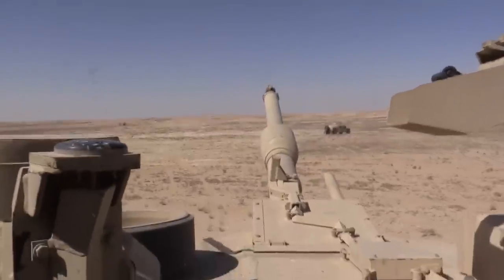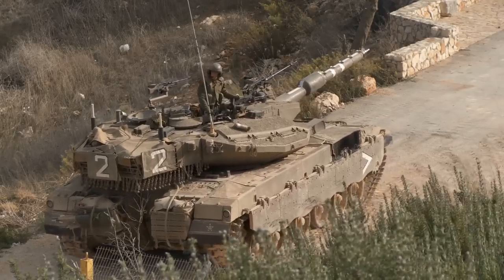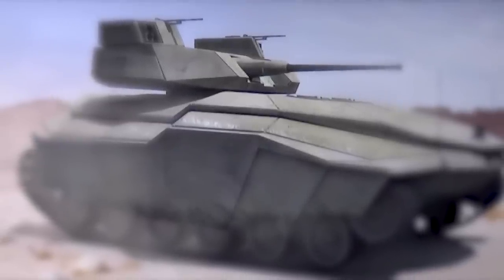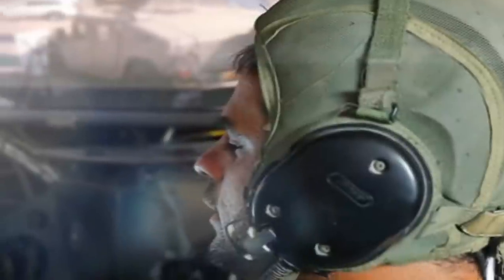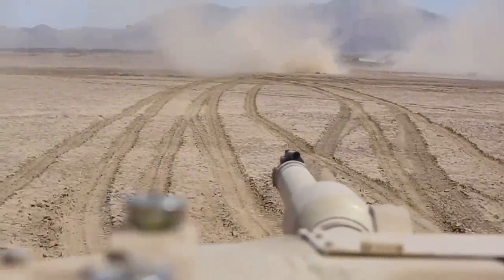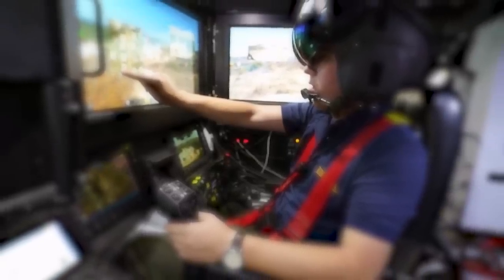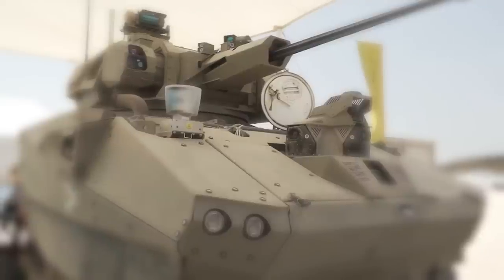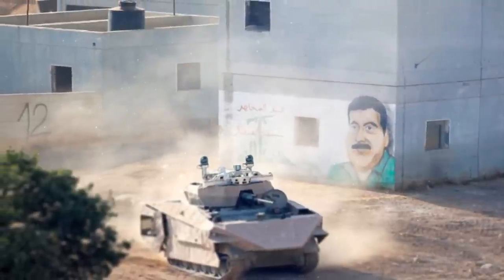Project Carmel - Future Fighting Vehicle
From the outside, the Israeli Carmel Fighting Vehicle may look like a conventional tank, but upon stepping into its cabin, reality veers close to fiction.

Under pitch-black darkness, the vehicle’s interior looks more like a gaming setup than a conventional tank. There are no wheels, pedals, or buttons, but instead, an Xbox video game controller that is used to drive, shoot and reload.

Furthermore, an array of monitors, panels, and tablets used by the two-man crew are directly inspired by the Heads Up Displays of popular video games.

But make no mistake, this tank is armed with state-of-the-art weaponry and armor to take down any enemy on its path…